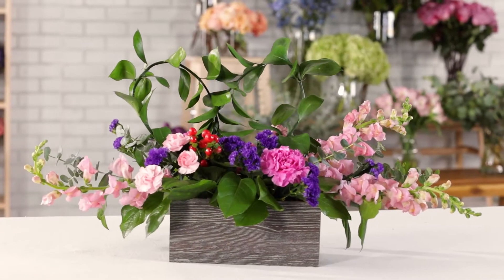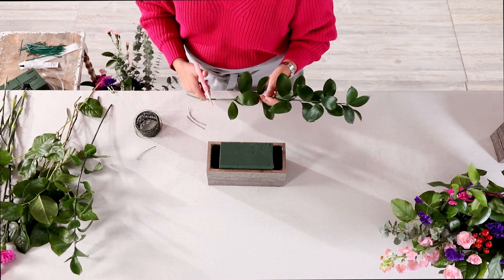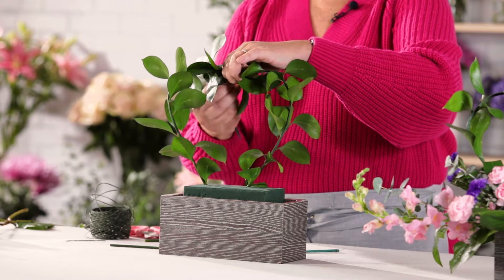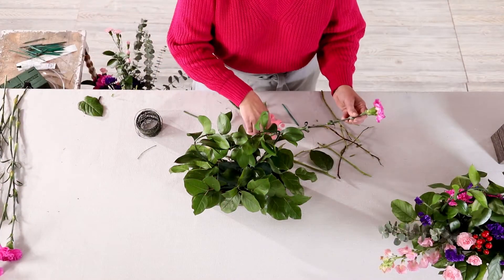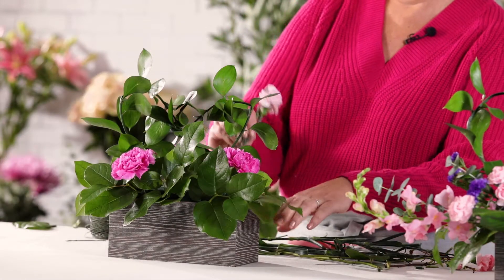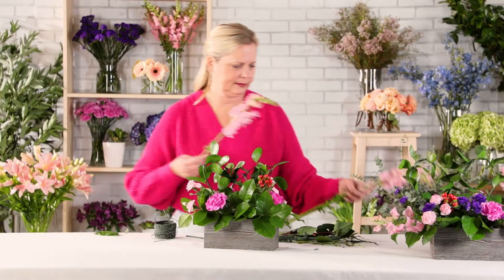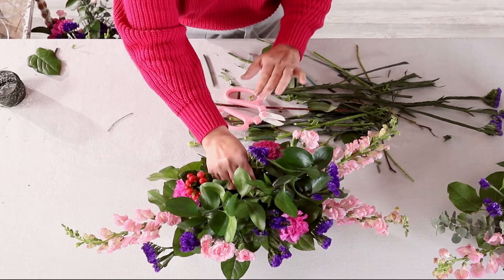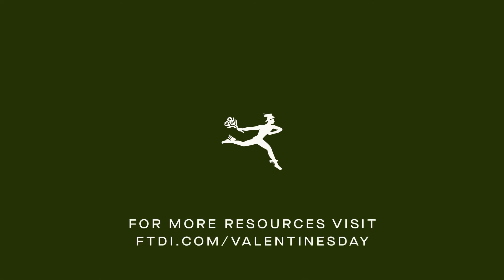How to Make the FTD Wild Romance Bouquet